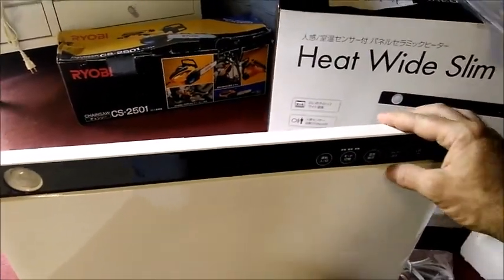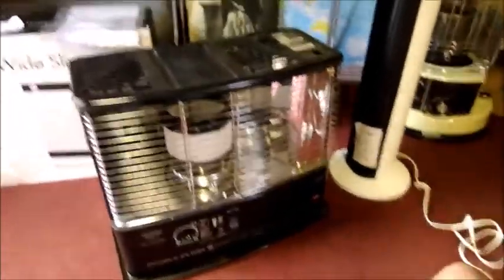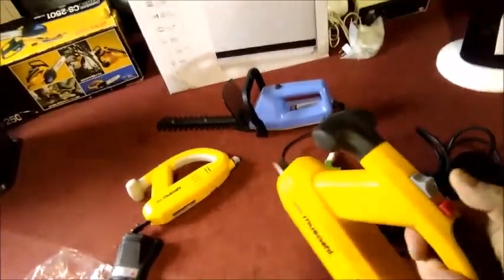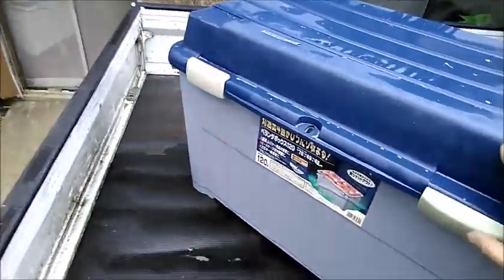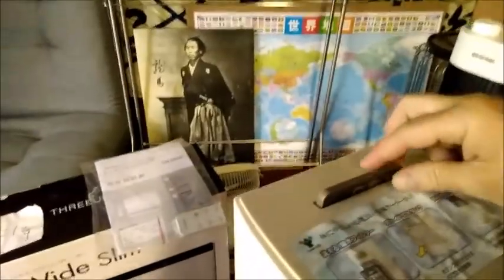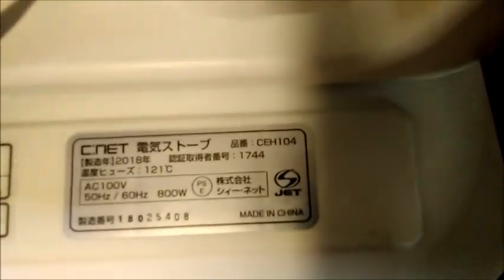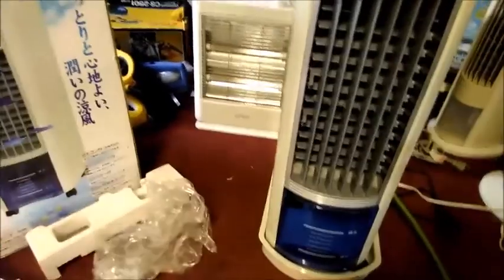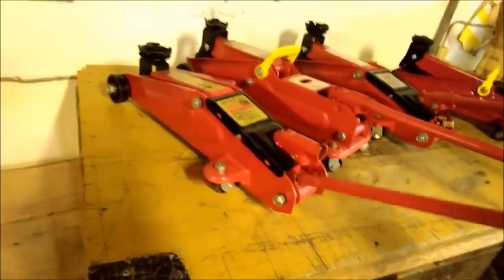Of electrical things and a very very long day ABAREBUGYO